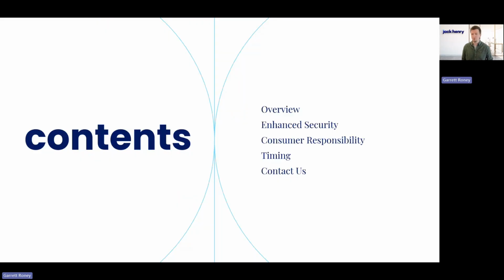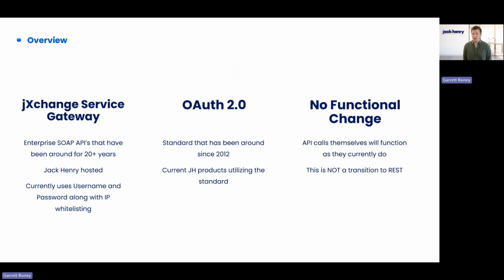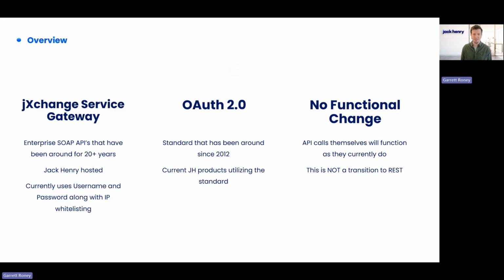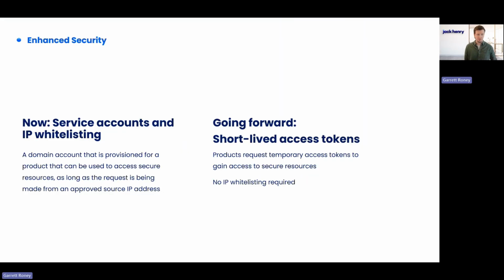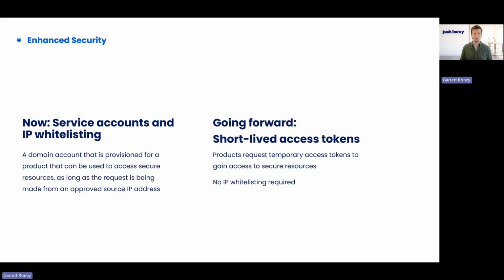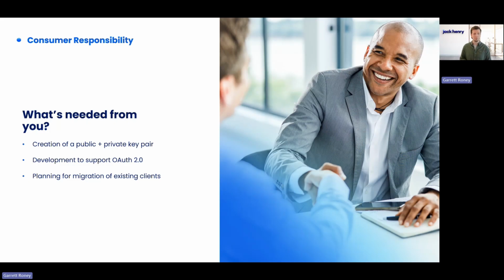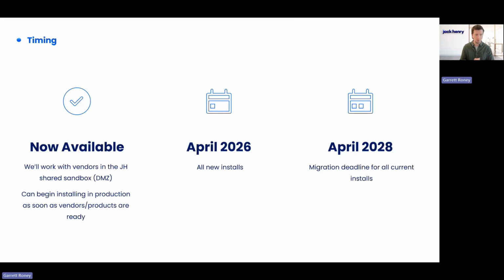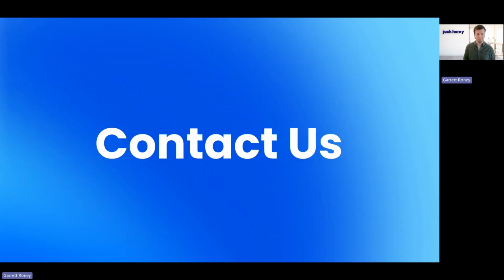jXchange OAuth - API Consumers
API Consumers Information

If you’re a consumer of jXchange Service Gateway API’s, watch this video to learn about the upcoming changes to authentication for jXchange Service Gateway and how it impacts you.